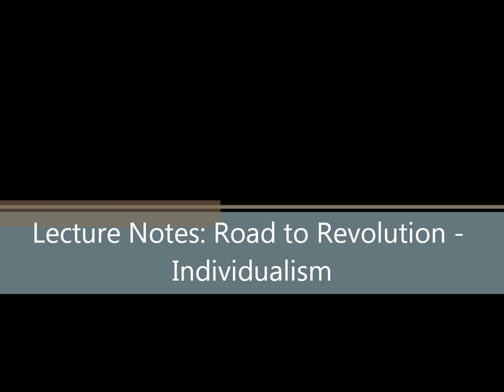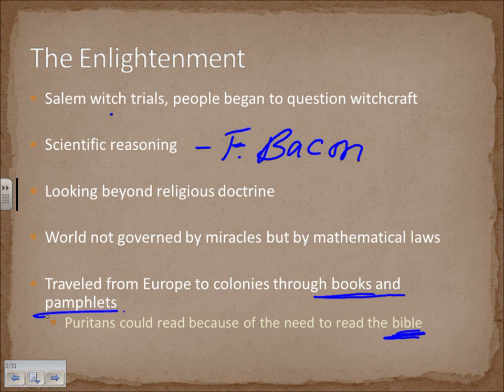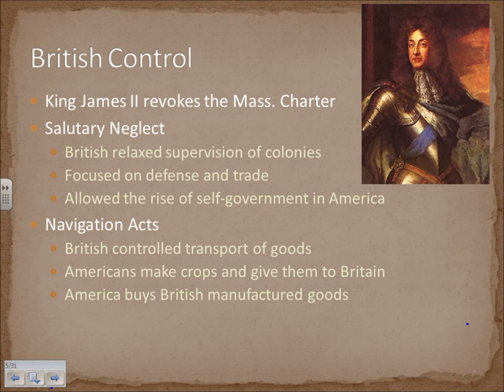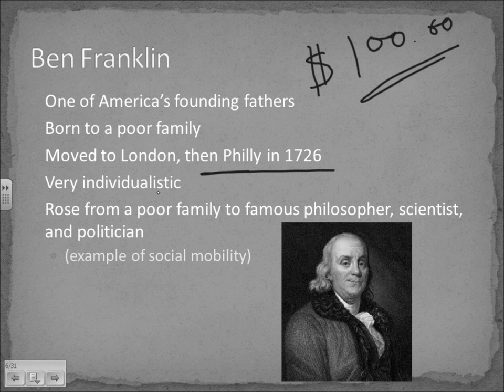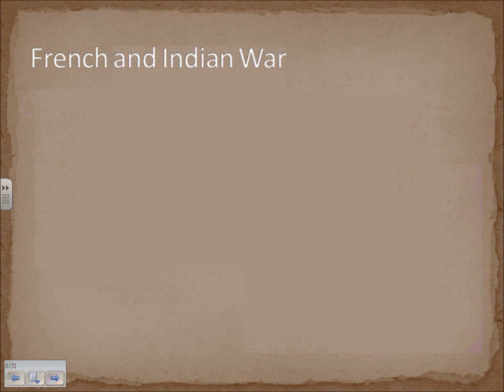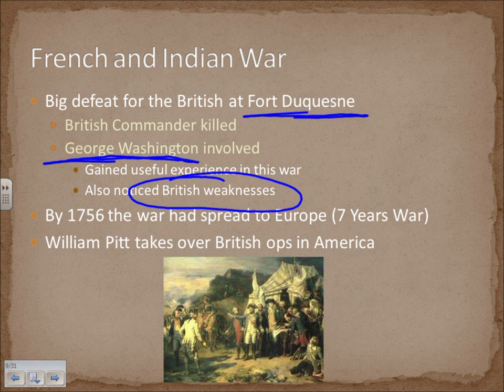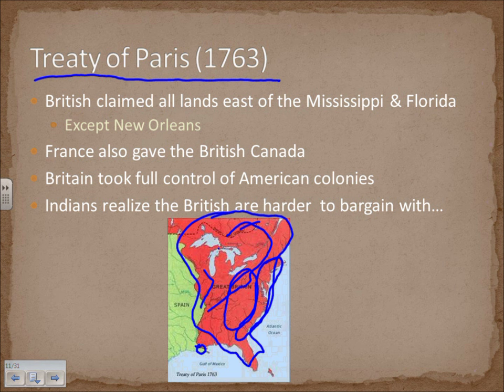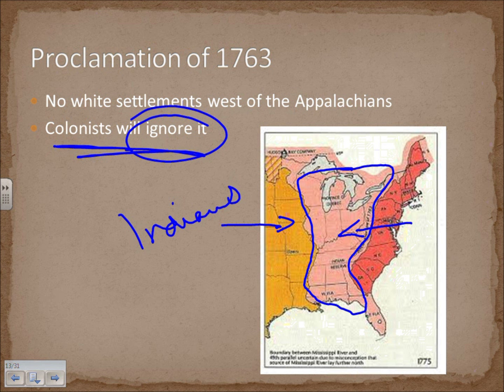Lecture Notes: Road to Revolution - Individualism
trace the ways that the economy and society of British North America developed (GPS) (SSUH_C2007-31)

31c - identify Benjamin Franklin as he pertains to the development of the U.S. government from poverty to founding father, 31d - explain the significance of the Great Awakening as the emergence of the American identity

explain the primary causes of the American Revolution (GPS) (SSUH_D2007-32)

32a - explain how the end of Anglo-French imperial competition as seen in the French and Indian War and the 1763 Treaty of Paris laid the groundwork for the American Revolution, including financial consequences of the French and Indian War,